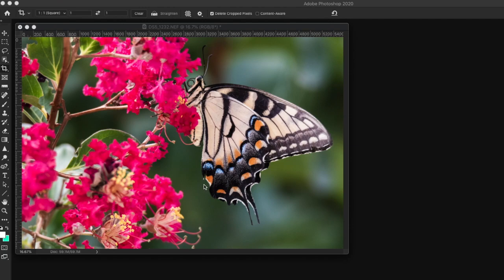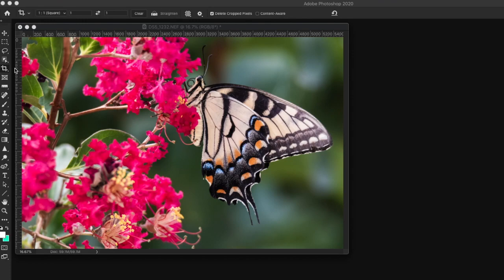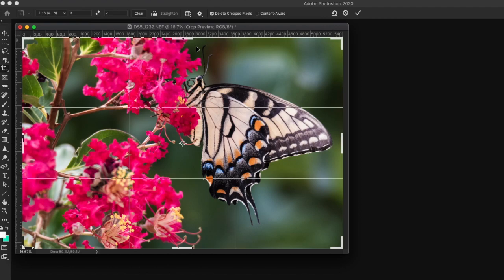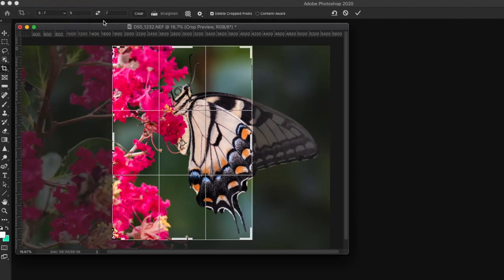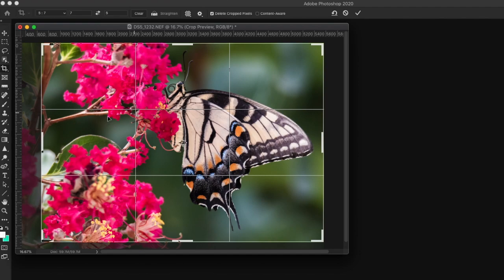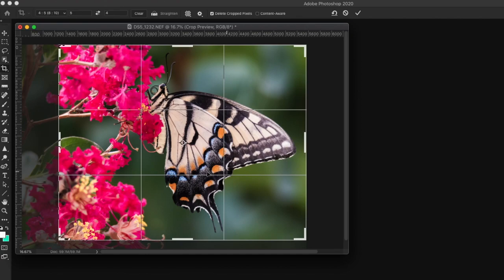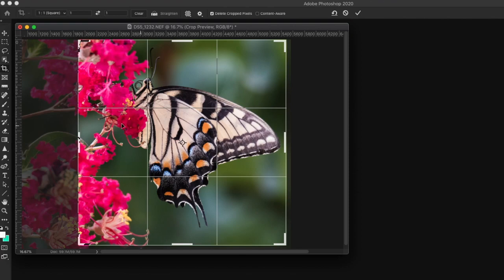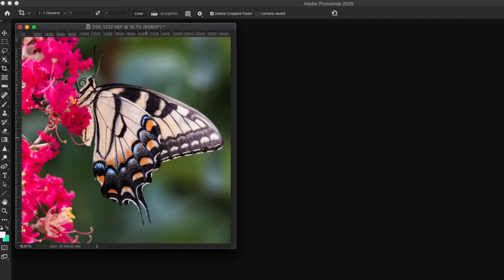The Rule Of Thirds In Action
See an example of the Rule of Thirds in action with regards to cropping your photos to make better compositions.